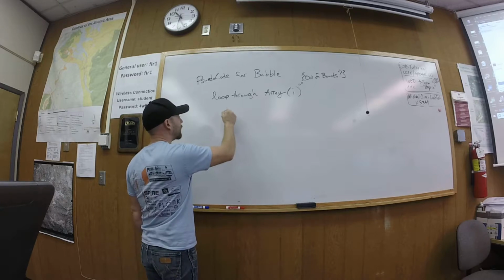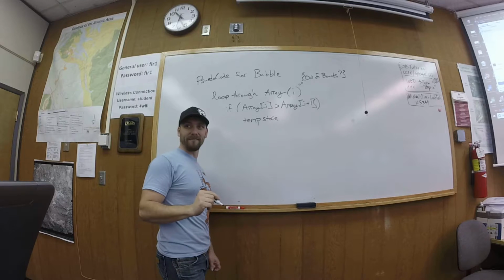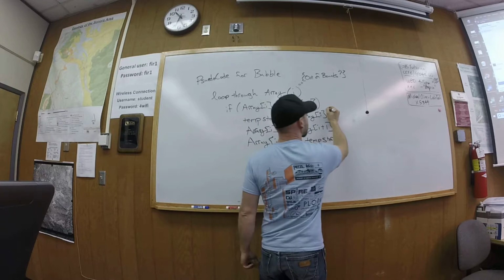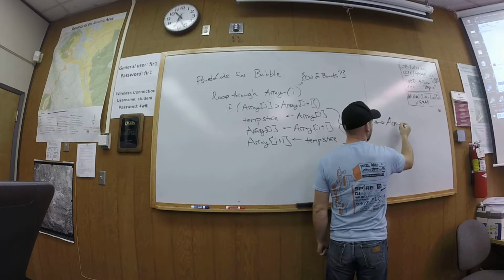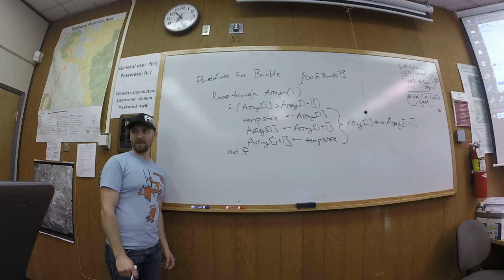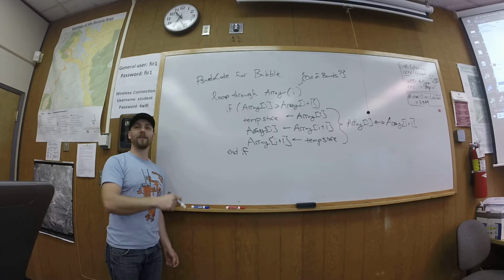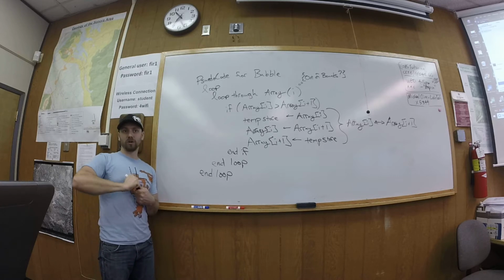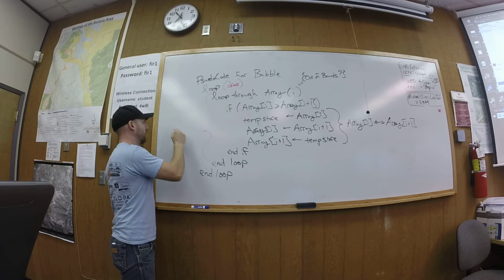Bubble Sort Pseudocode